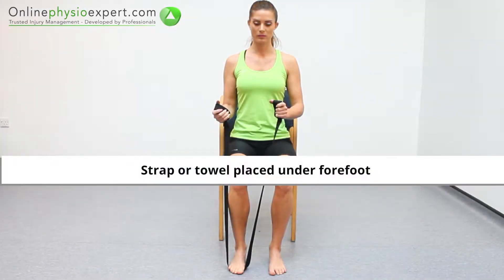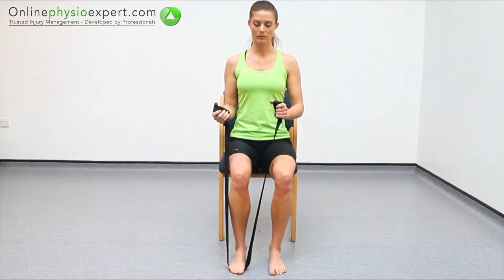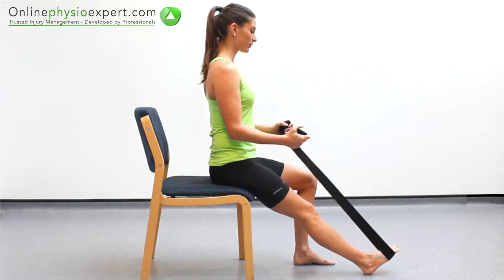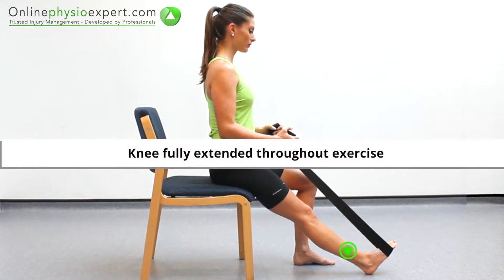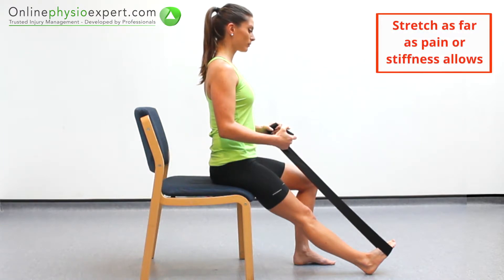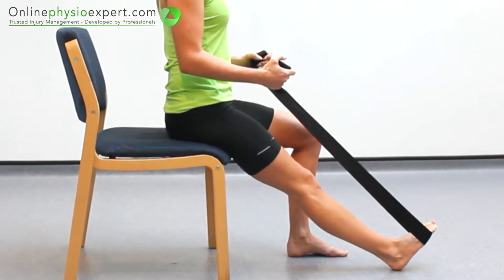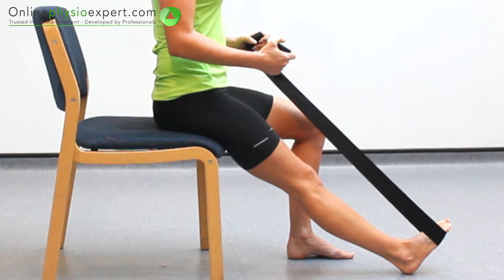Gastrocnemius Calf Muscle Stretch Tutorial (Level 1) - ONLINE PHYSIO EXERCISES